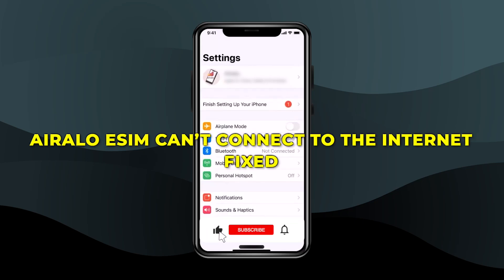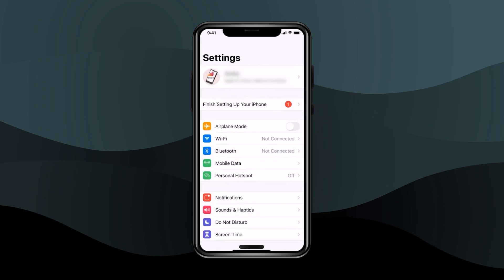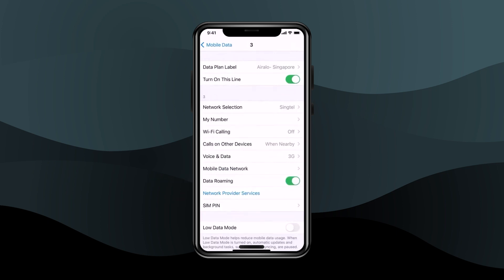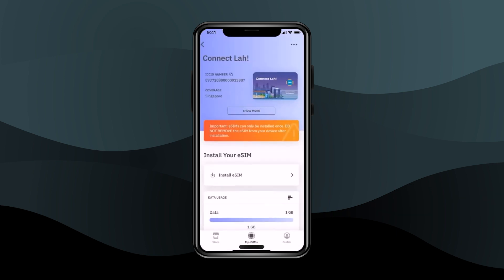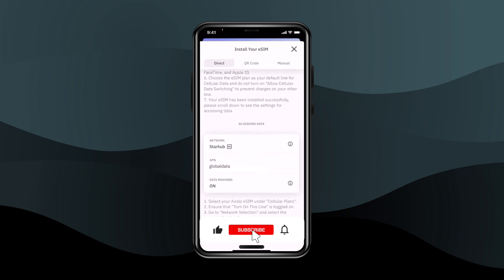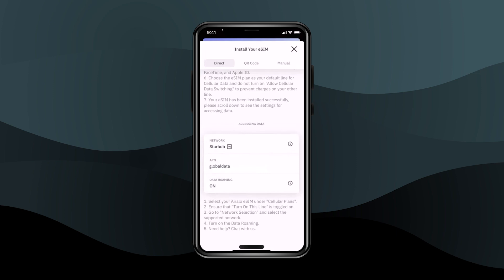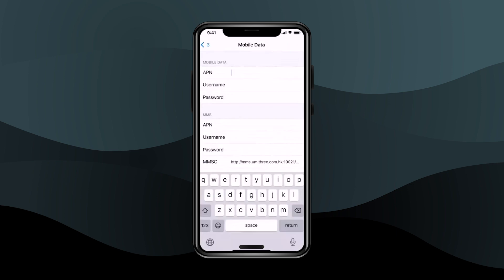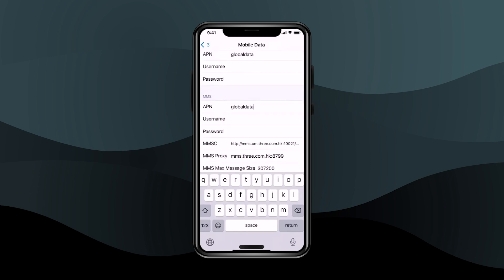Airalo eSIM 2025: Can’t Connect To The Internet (FIXED) - Step By Step Tutorial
Airalo eSIM 2023: Can’t Connect To The Internet (FIXED) - Step By Step Tutorial

Can’t Connect To The Internet? Very Easy TO SOLVE!

Learn how to connect to the internet using an Airalo eSIM in this step by step tutorial.